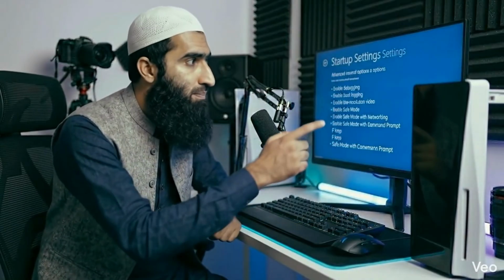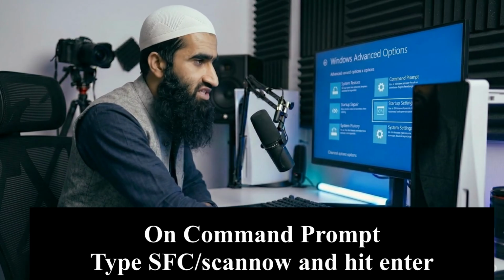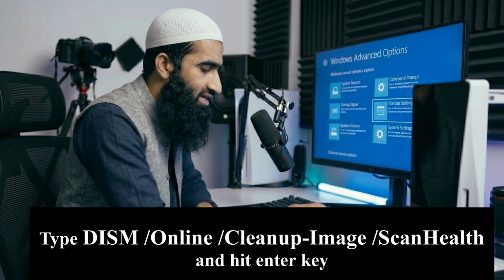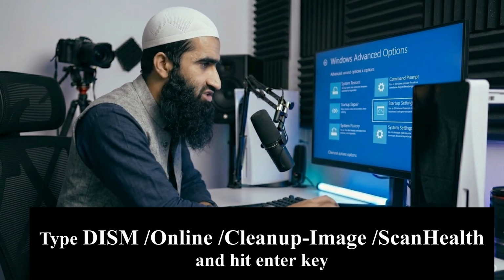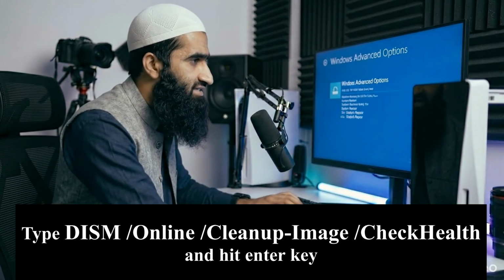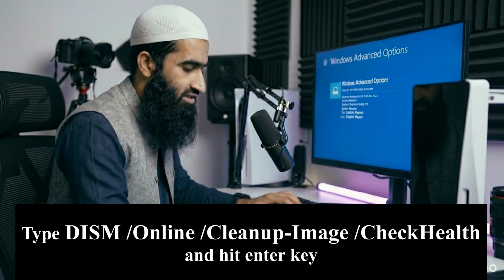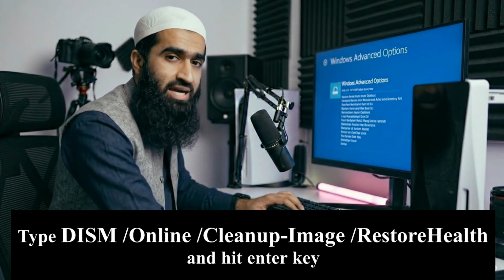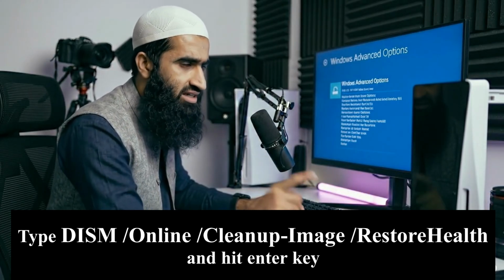How To Remove White Screen Error On Windows Startup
Note: Video Uses An AI-Generated Voice And Animated Images.
You can fix White Screen Error On Windows 10 or 11 easily by following this step-by-step video tutorial.